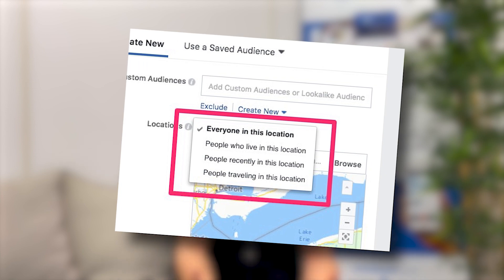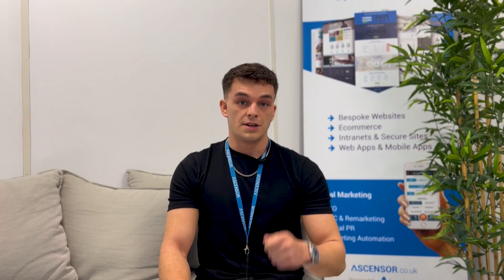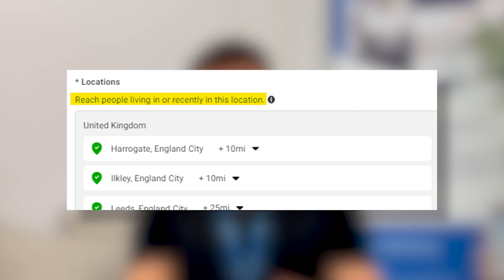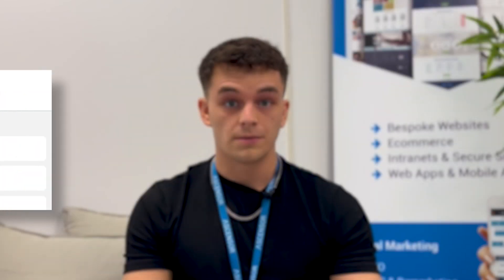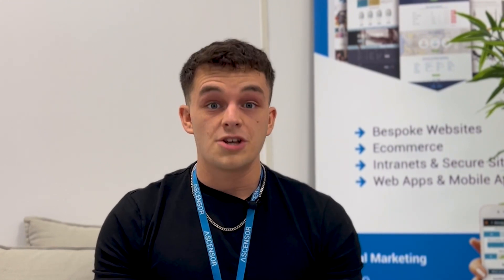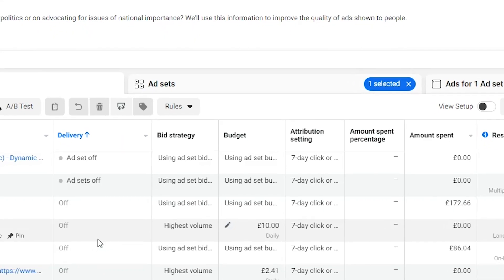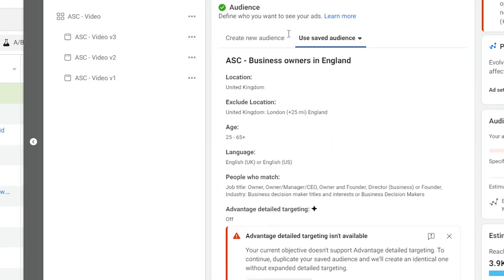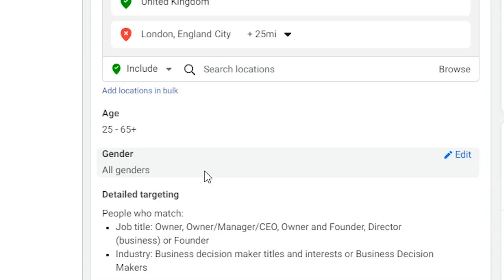Facebook Error Code #1815290 | How To Fix